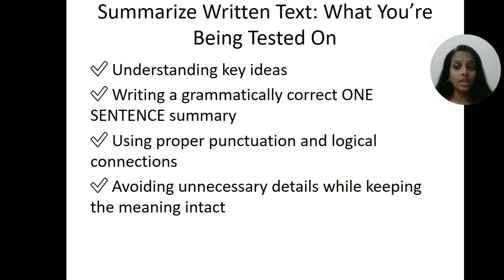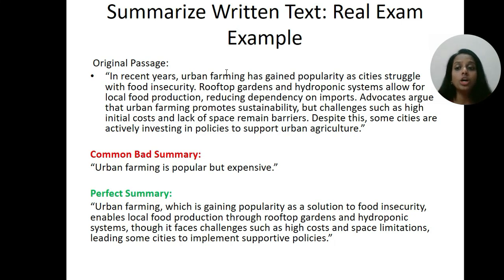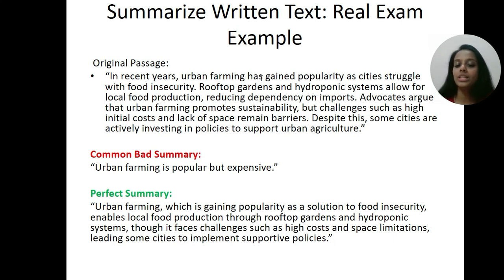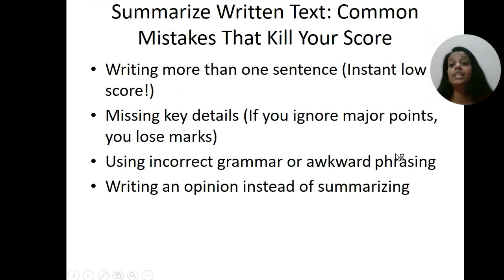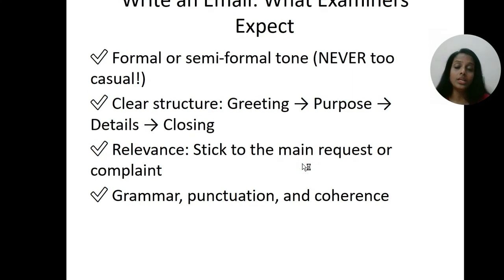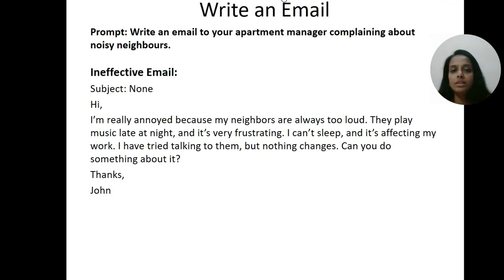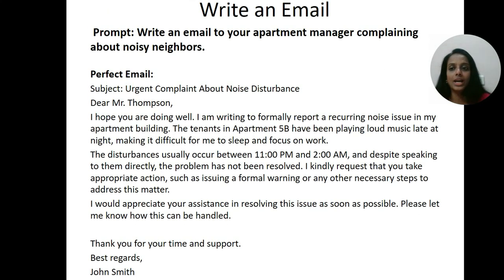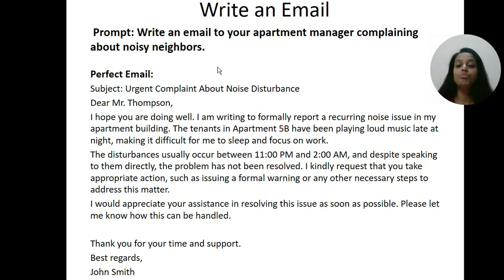PTE Core: All Writing Hacks for a Higher Score!